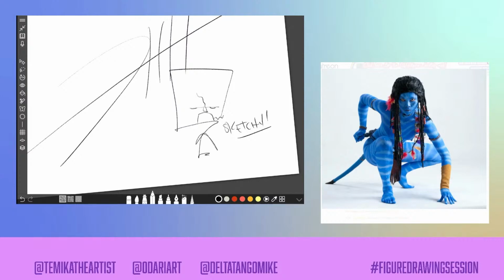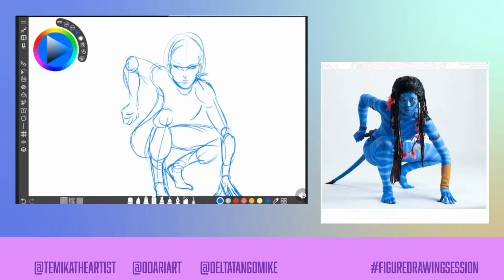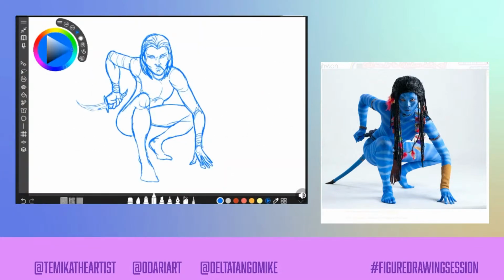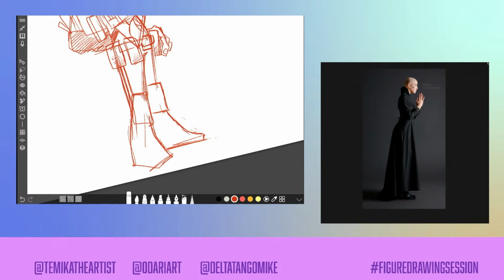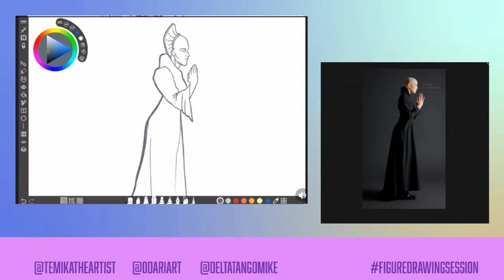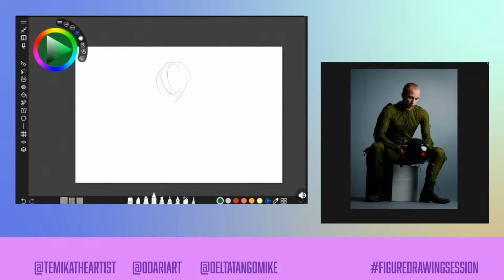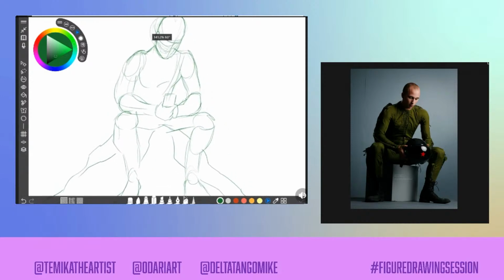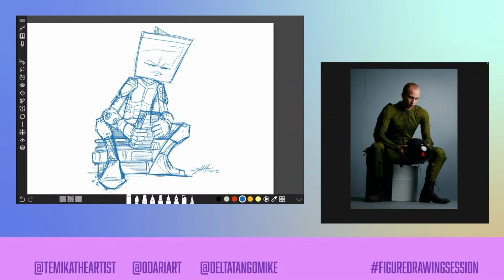DRAW BETTER BY STUDYING MORE! Today we practice Character Design w @OdariArt @DeltaTangoMike and ...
FREE ONLINE - Grab your sketchbook and join me on Thursday Nights at 7 pm EST on the Behance.
Bring your sketchbooks or digital drawing app so we can draw together online.

LIVESTREAM SCHEDULE:
 Tuesday at 10 AM EST
 Thursday at 7 PM EST